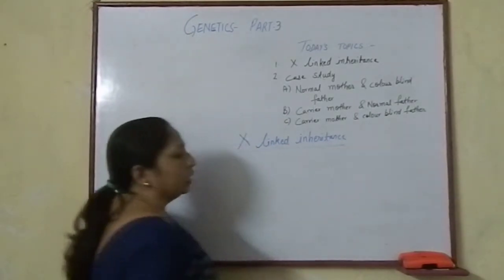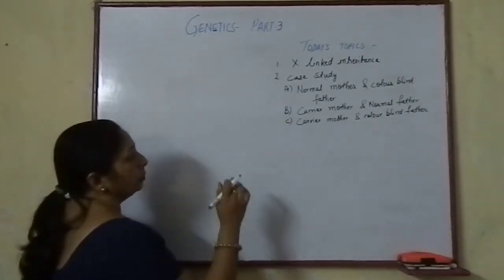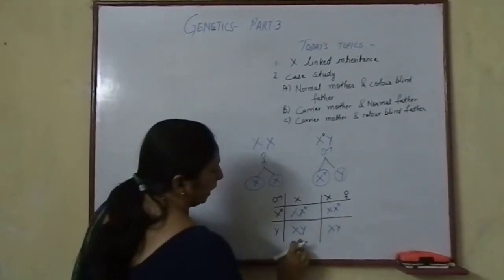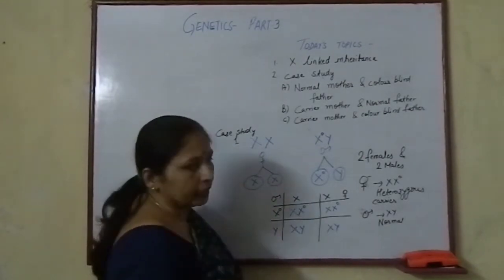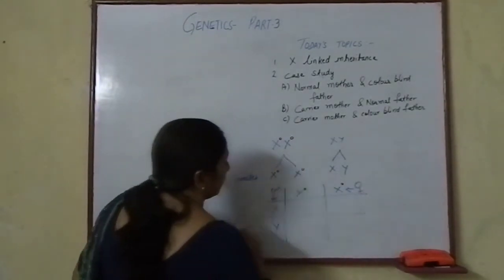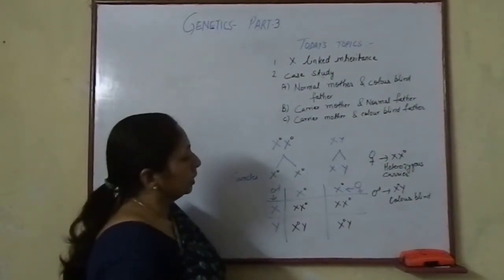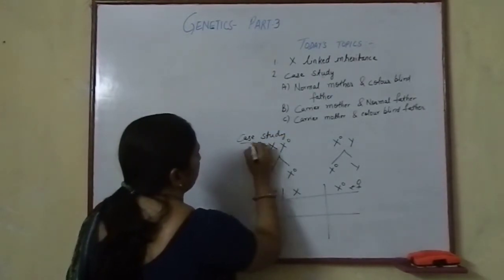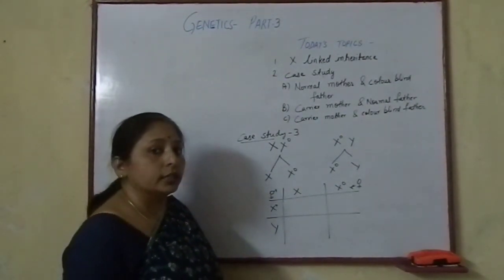CLASS 10,Genetics PART 3